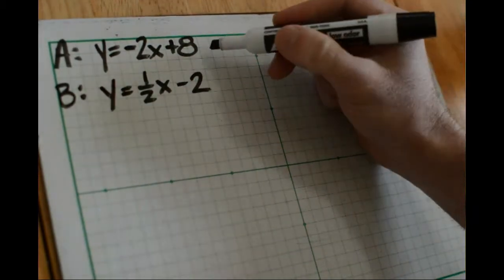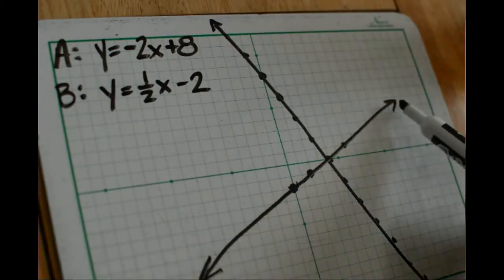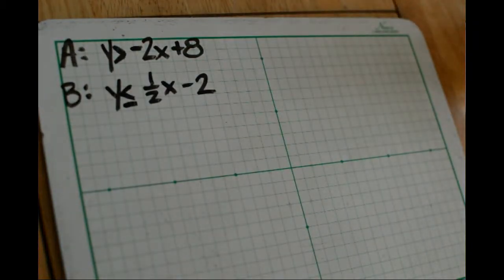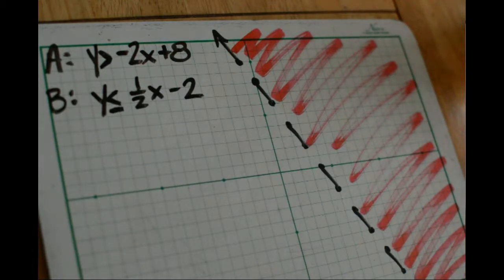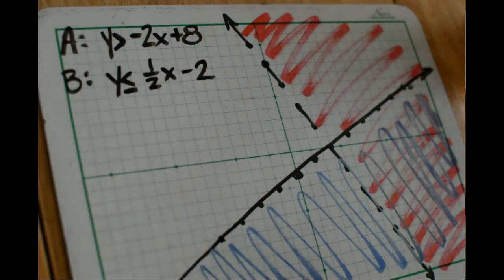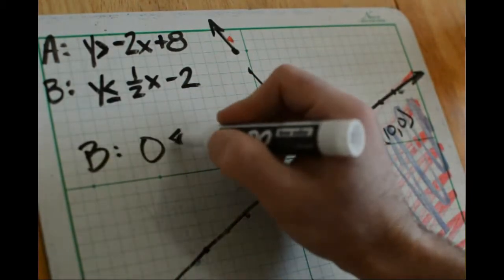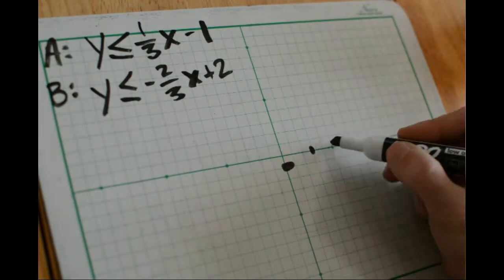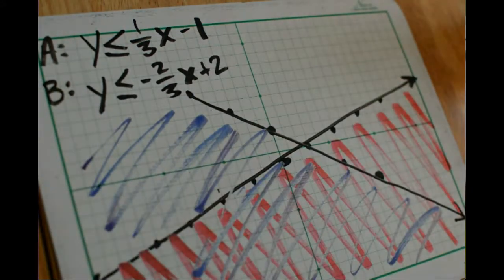Algebra I - Graphing Systems of Linear Inequalities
Having trouble graphing systems of linear inequalities?  Here, a couple examples are worked out and explained.